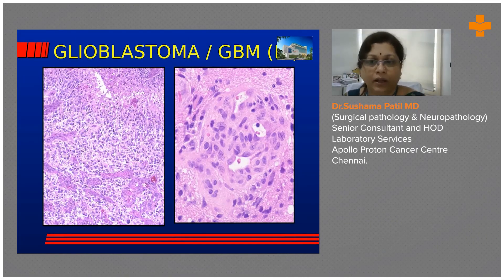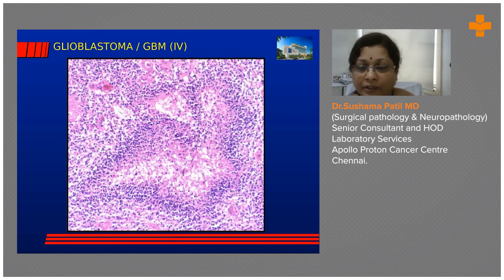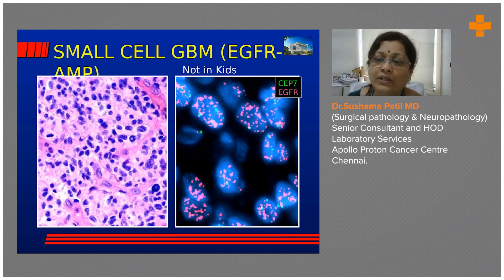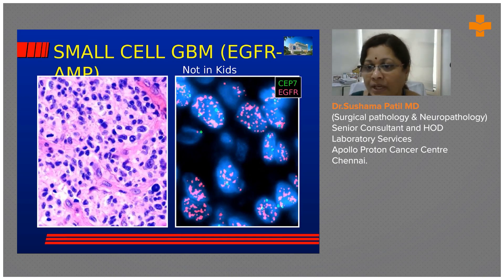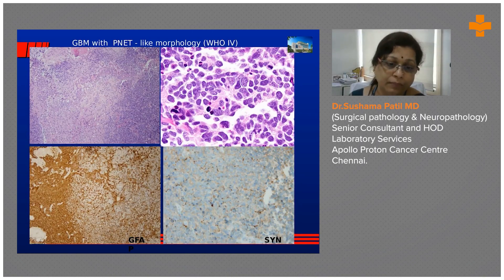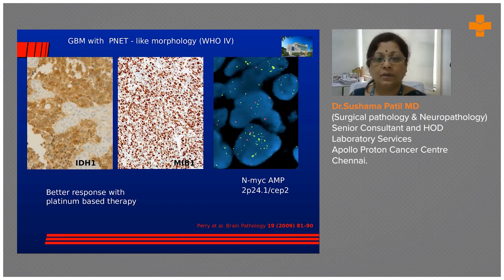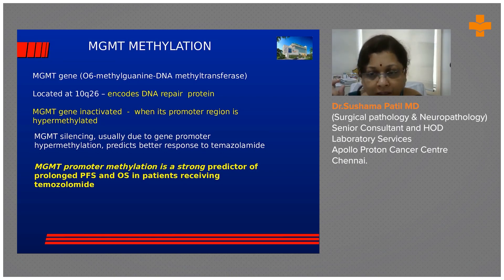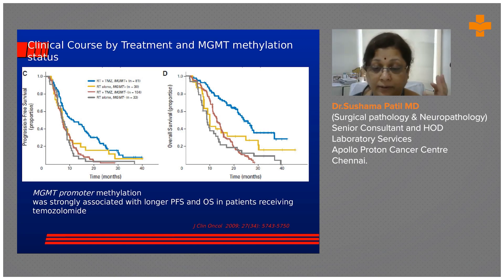Glioblastoma Types (Microscopic View)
The grading system of Glioblastoma assigns a grade from 1 to 4 to glioma, with grade 1 being the least aggressive and grade 4 being the most aggressive. A grade I tumor is non-malignant, a grade II tumor is relatively non-malignant, a grade III tumor is low-grade malignancy, and a grade IV tumor is the deadliest, with a median survival of 6 to 12 months. Glioblastoma multiforme is classified as grade IV.

Dr. Sushama Patil, MD (Surgical Pathology & Neuropathology), Sr. Consultant & HOD, Laboratory Services, Apollo Proton Cancer Centre, Chennai, discusses the types of Glioblastoma.